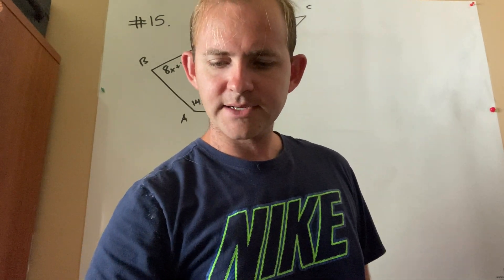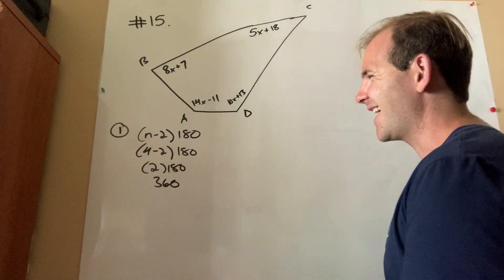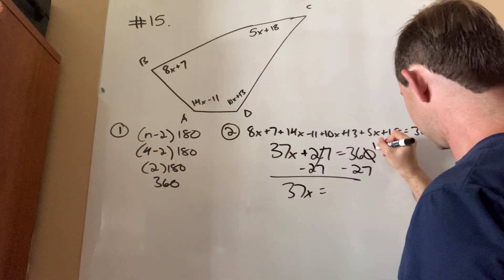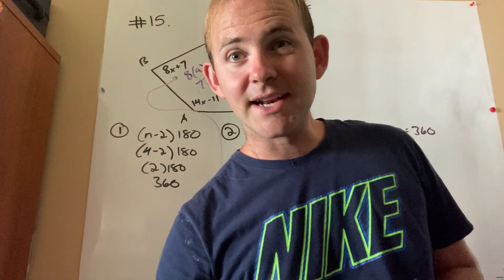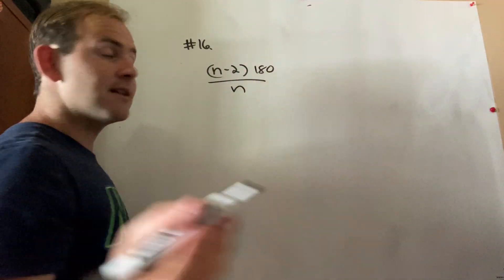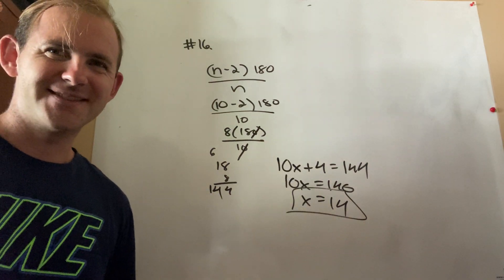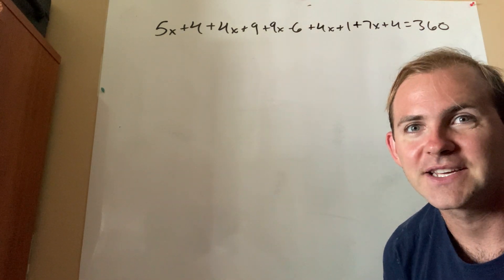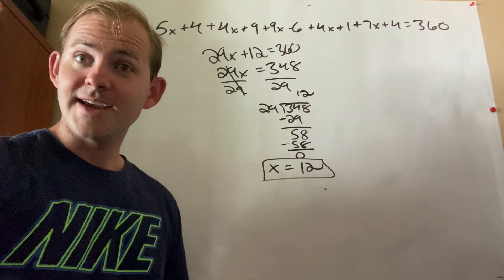Unit 8 Classwork Packet Page 6 Hard Algebraic Examples if Interior and Exterior Angle Problems